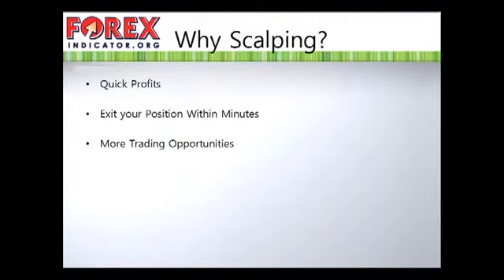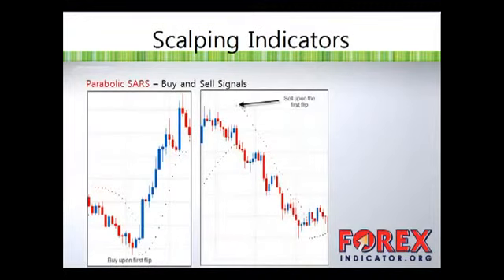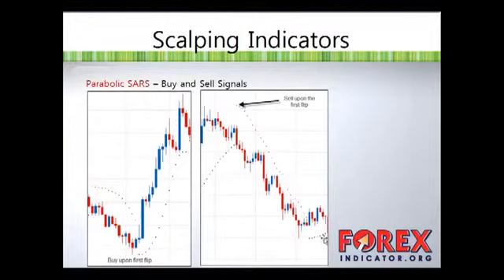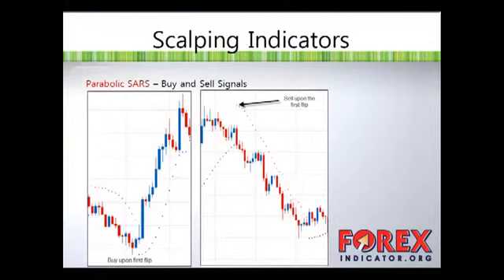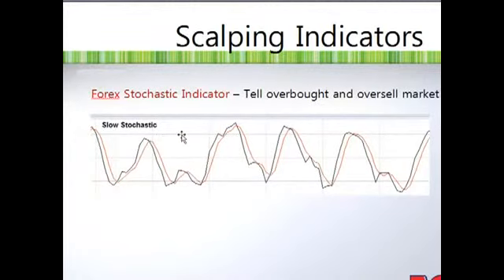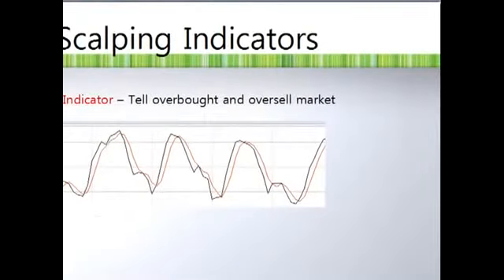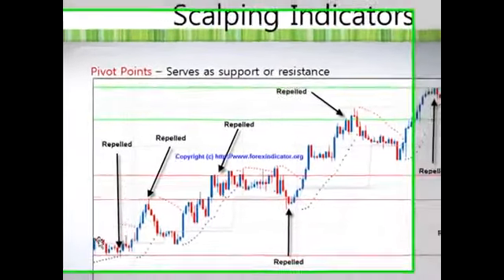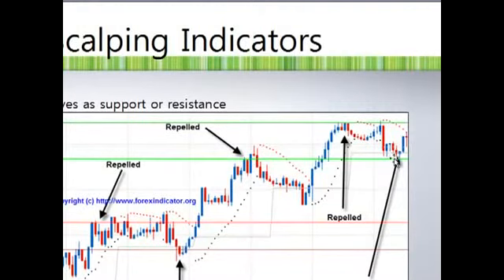Scalping Trick - Trading Forex Tips